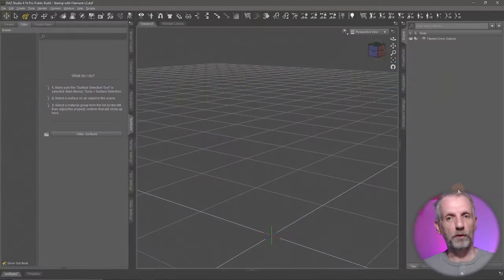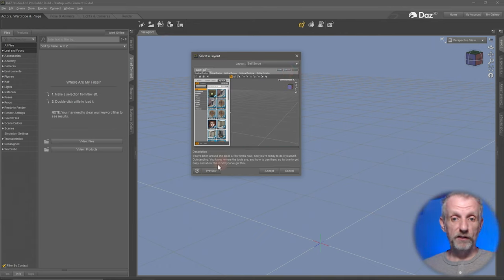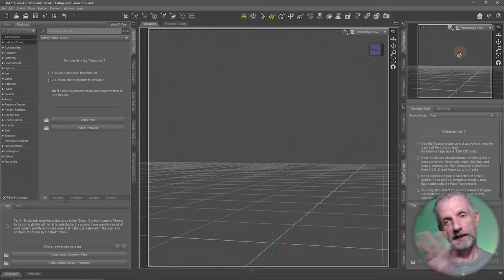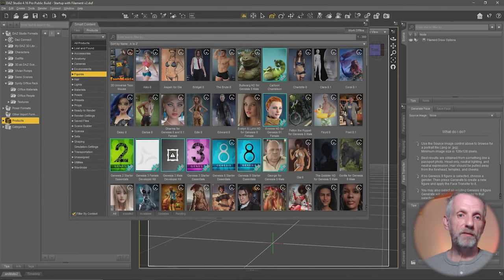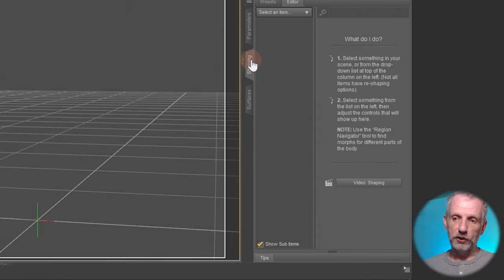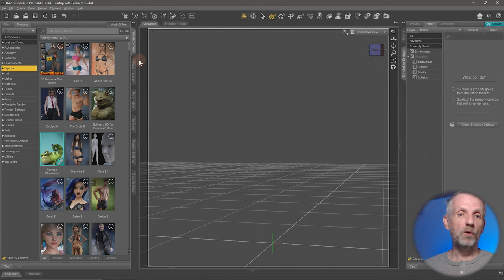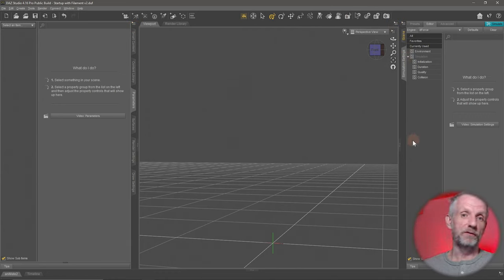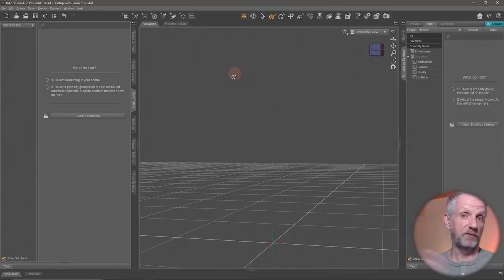Part 1: User Interface and Custom UI | Daz Masterclass | Intro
Let’s start with a grand tour of the user interface. I’ll show you how to make it your own, declutter and swap things around a little bit, and touch on many usability features. I’ll also talk about the interface style options, toolbars, and my philosophy of setting it up the way I do.